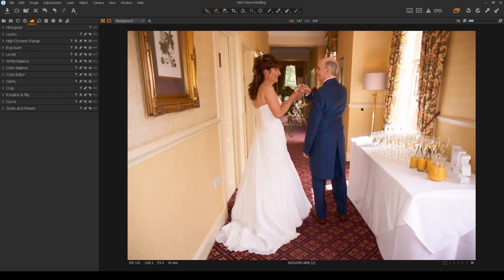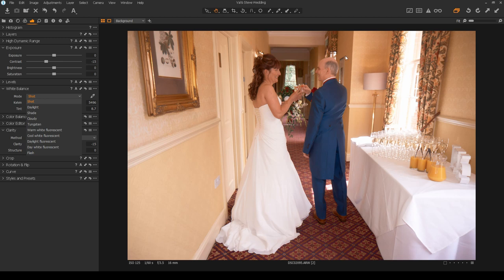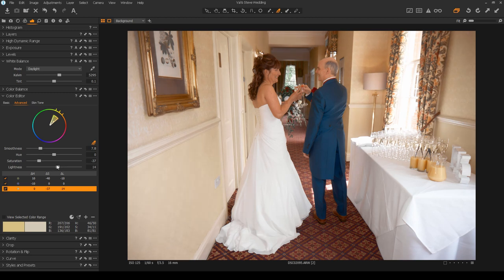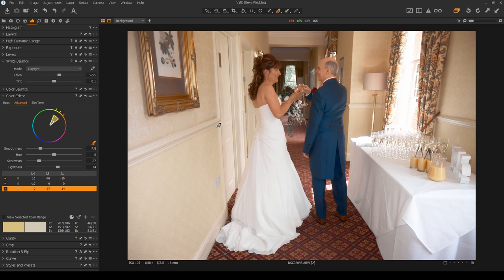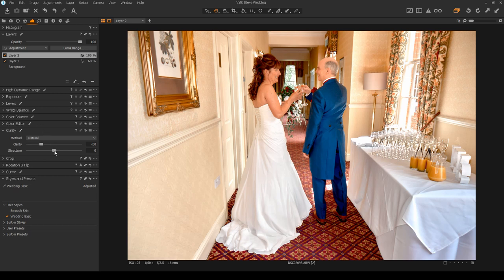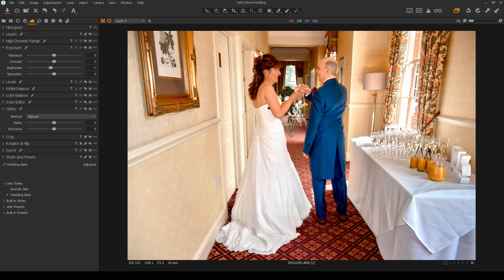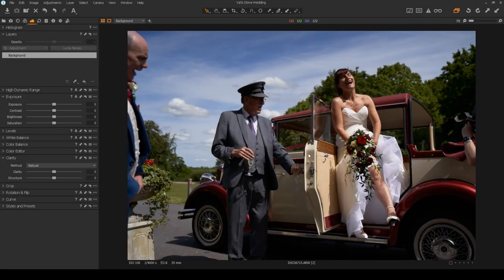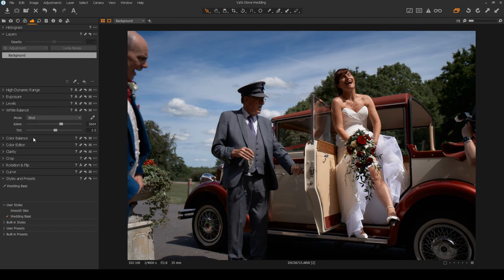Capture One Wedding Edits Part 1 + Free Styles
In this tutorial I guide you through the editing of two actual wedding images from start to finish with Capture One Pro. I make use of many of Capture One's tools and features. This tutorial shows you real world editing using Capture One!

The styles and RAW images for this tutorial can be found here. You could use them to follow along or as reference material. You may even find the styles useful.